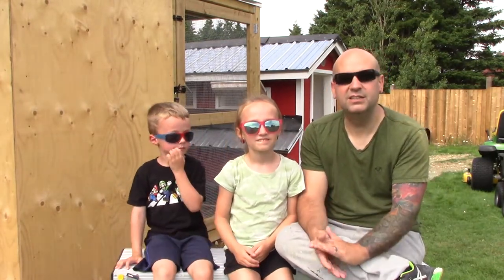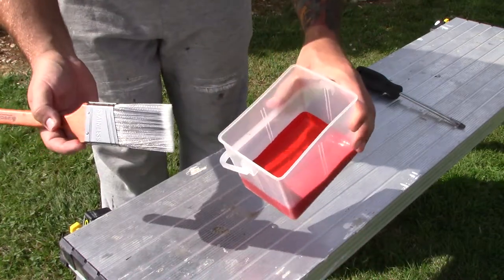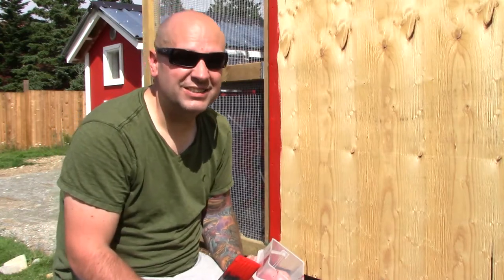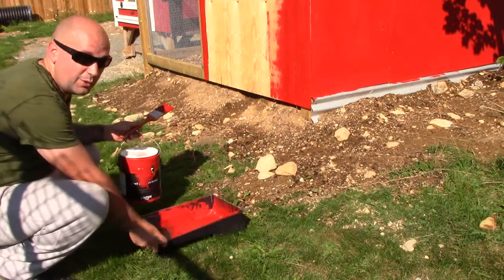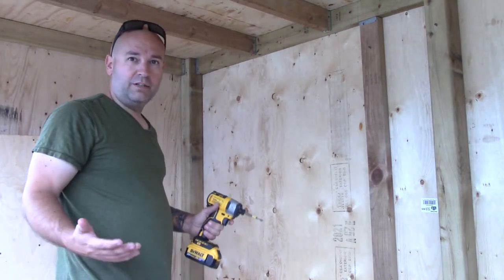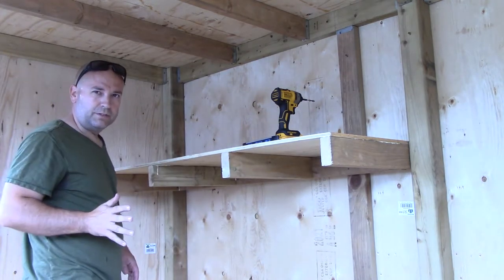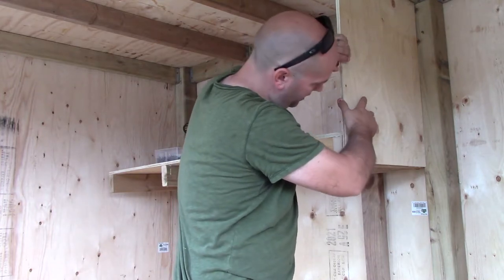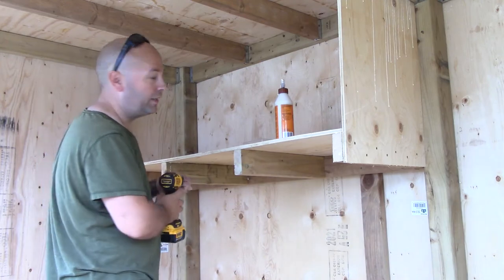Painting The Rabbit Enclosure As Well As Making And Installing A Supply Shelf!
Thank you for coming by to watch our video! We hope you enjoy this installment of our rabbit enclosure build.

Also, we have an array of previous videos you may enjoy.

Thanks again for choosing to spend your precious time with us.